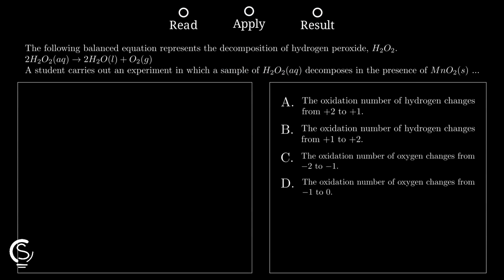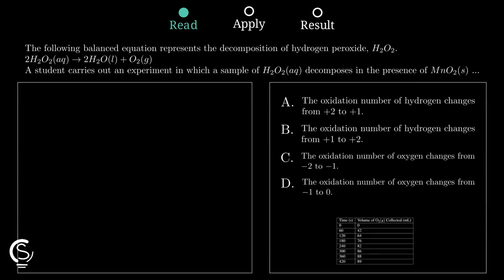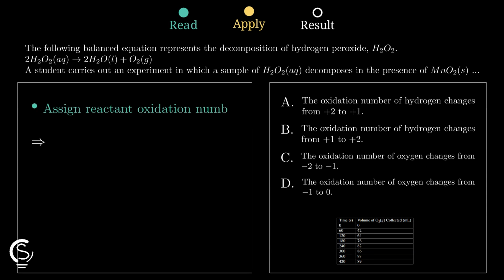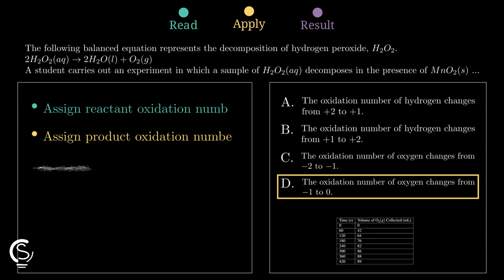2022 AP Chem Question 10 - Oxidation Numbers in Hydrogen Peroxide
Detailed step-by-step solution for the 2022 AP Chemistry Question 10 focusing on Oxidation Numbers and Disproportionation. We analyze the decomposition of hydrogen peroxide to identify how oxidation states change for oxygen and hydrogen during the reaction. The following balanced equation represents the decomposition of hydrogen peroxide, H2O2: 2H2O2(aq) - 2H2O(l) + O2(g). A student carries out an experiment in which a sample of H2O2(aq) decomposes in the presence of MnO2(s). The student claims that the reaction is an oxidation-reduction reaction. Which of the following statements correctly describes a change in oxidation number as the decomposition reaction proceeds? Want more AP practice?